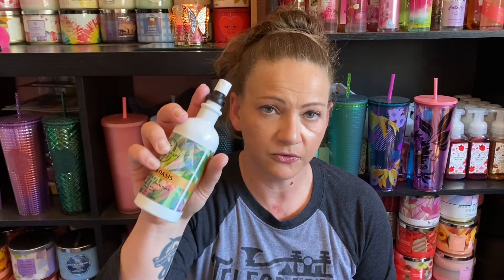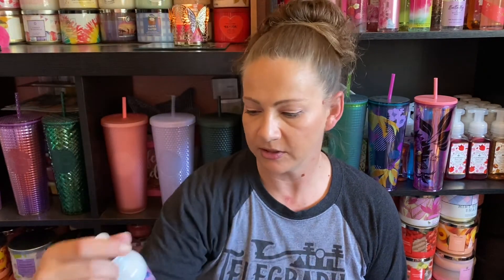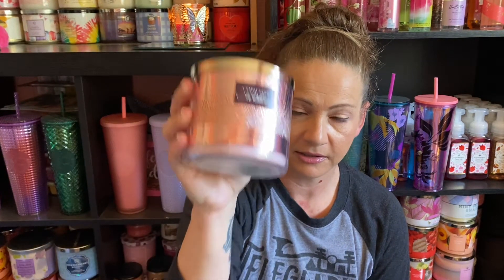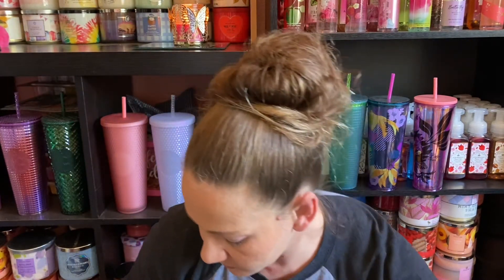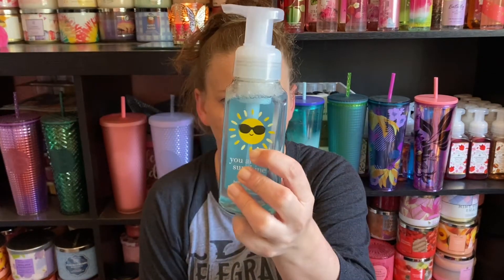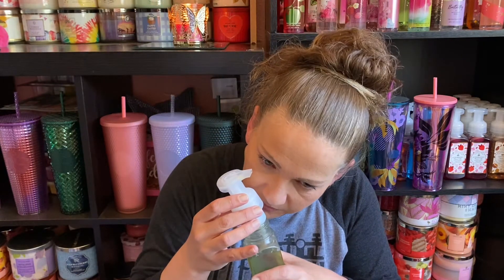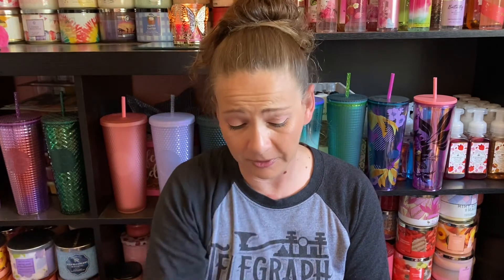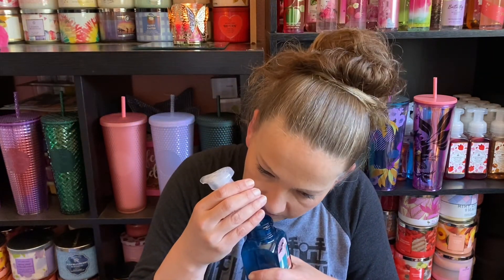BATH & BODY WORKS UNBOXING